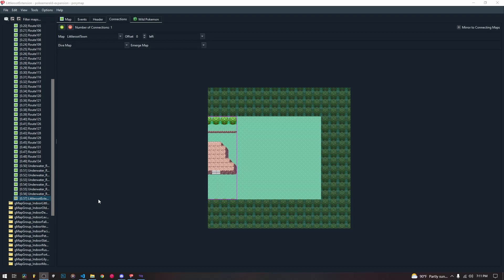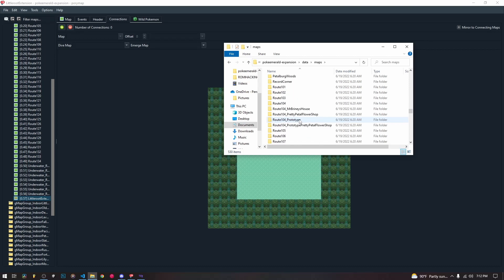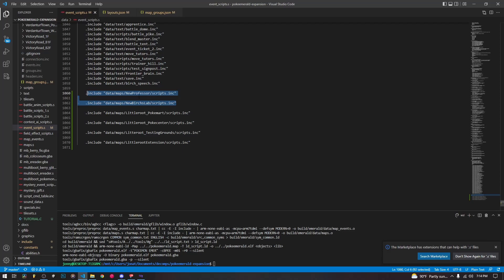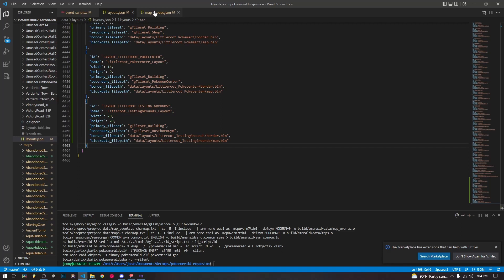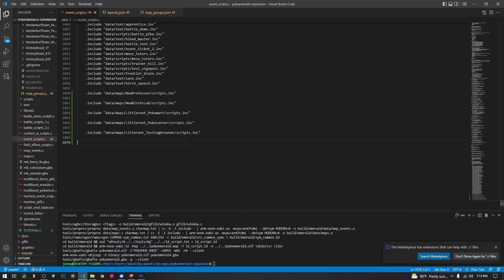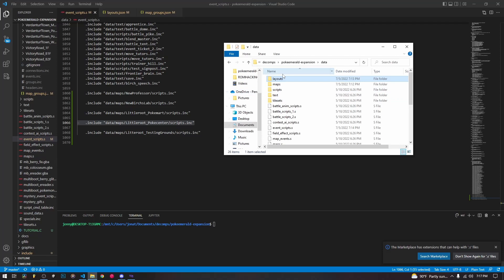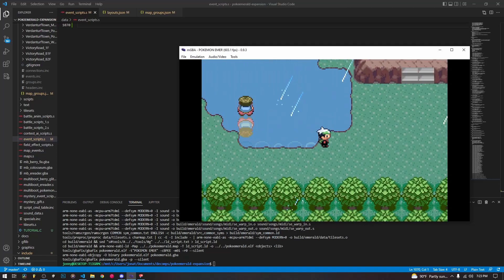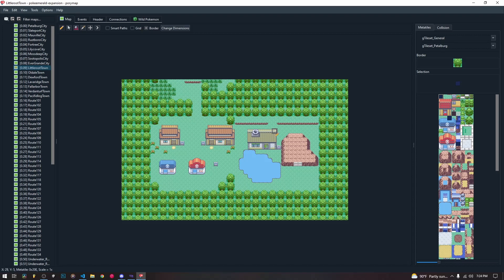[1.7] Deleting Maps From Porymap: Cleaning Up (Pokemon ROM Hacking Tutorial)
We continue learning about porymap with this next short video on deleting maps.